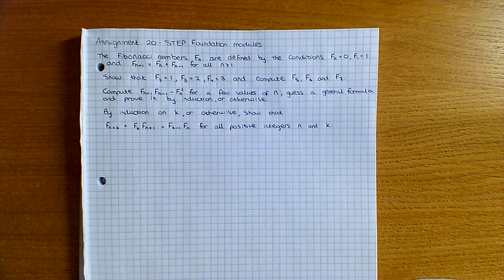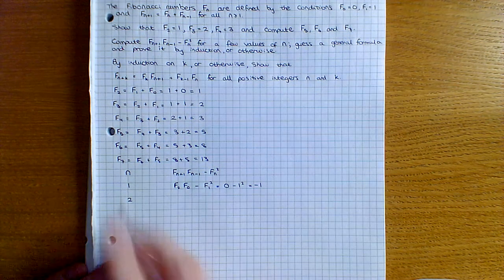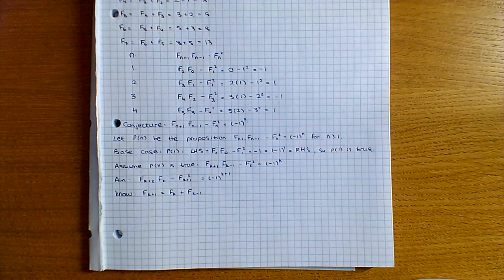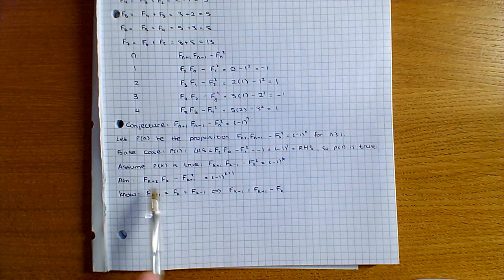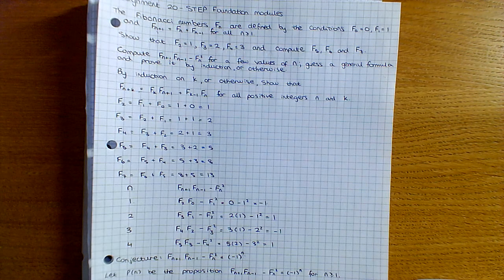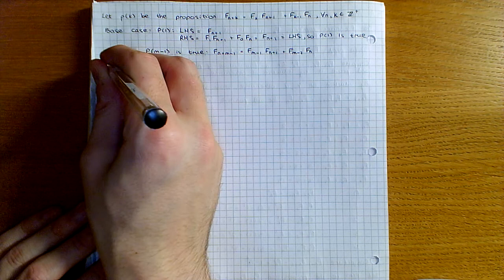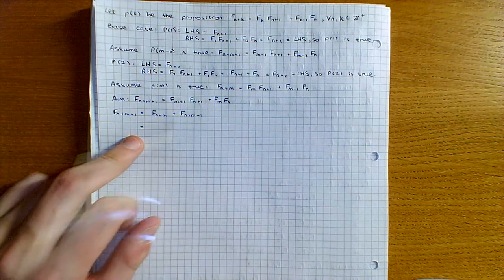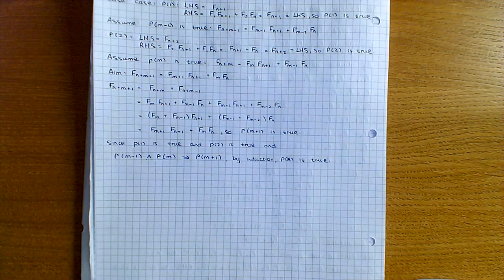STEP Support Programme Assignment 20 (1st Q) (1996 STEP 2 Question 3)